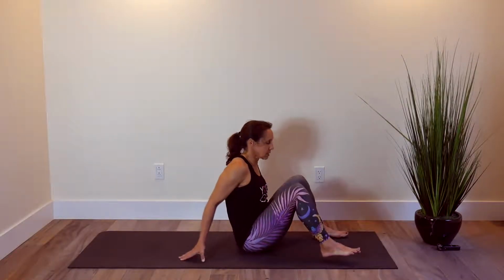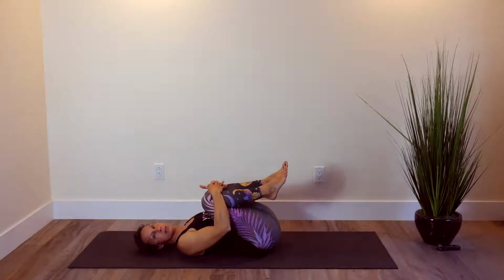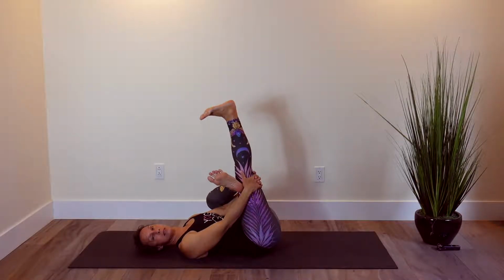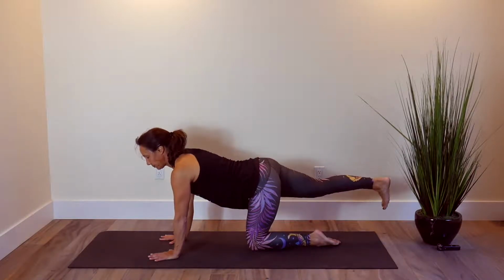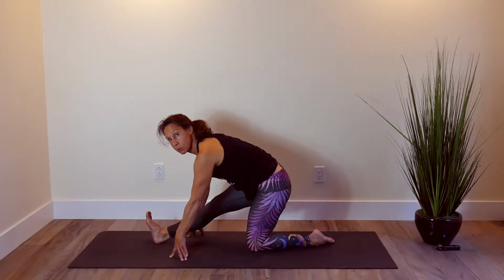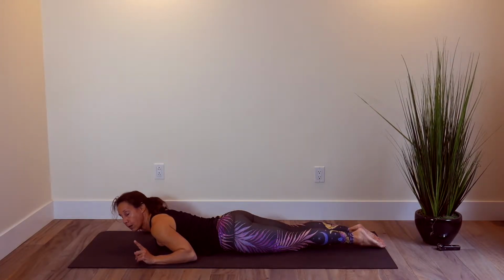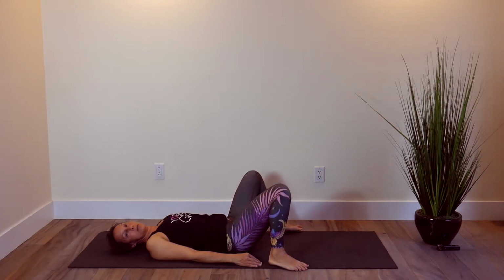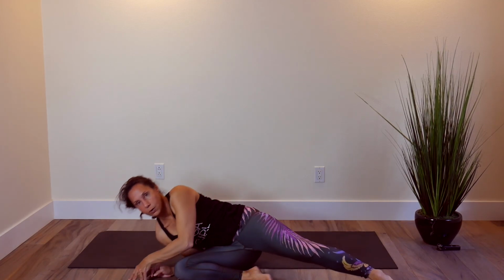Low back practice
This video is about Yoga video 10